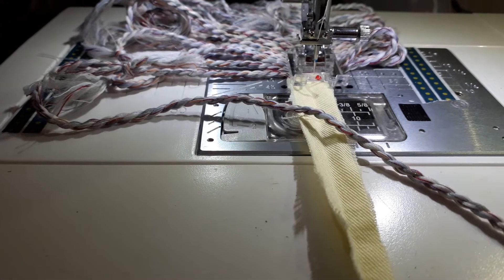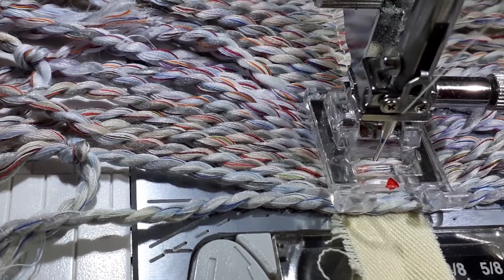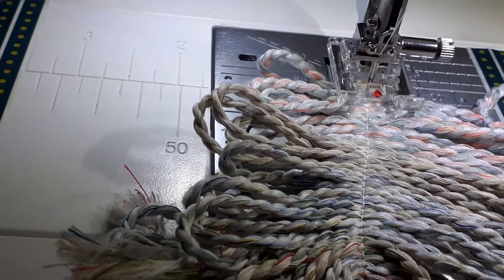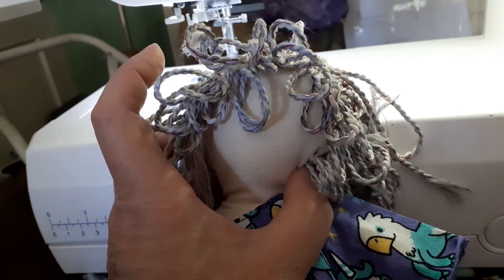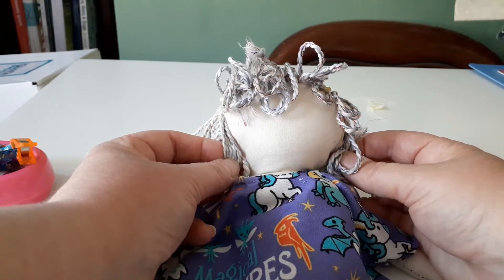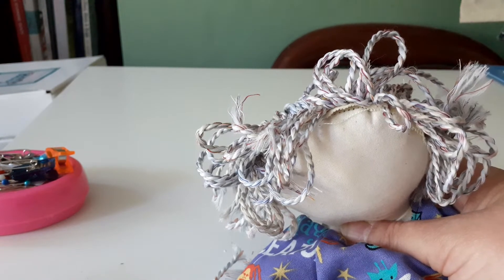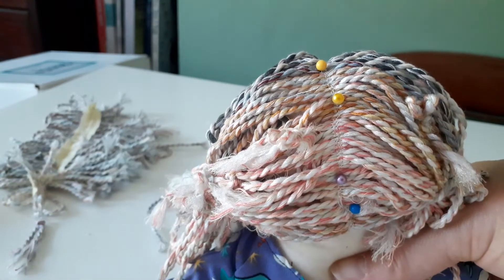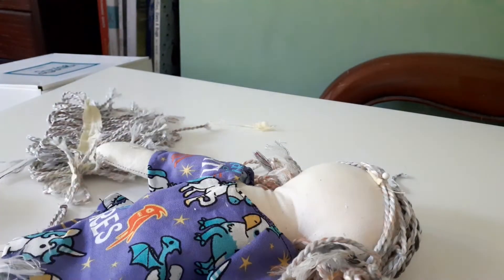John's Dollies - Part 3 - Hair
How to make and attach both girl and boy hair.  To accompany instruction document which can be found